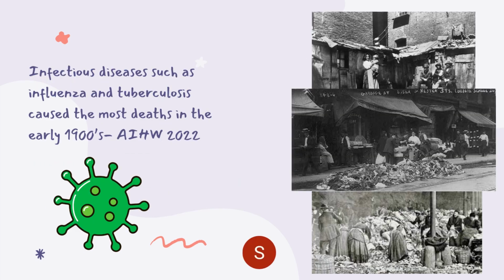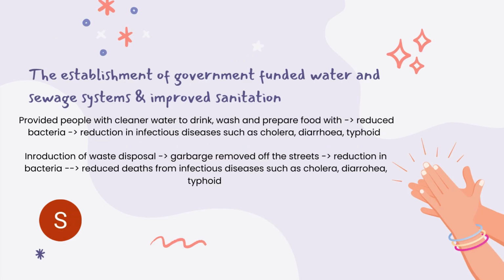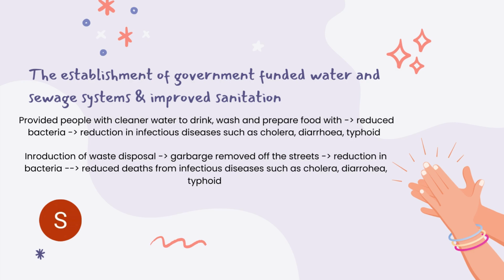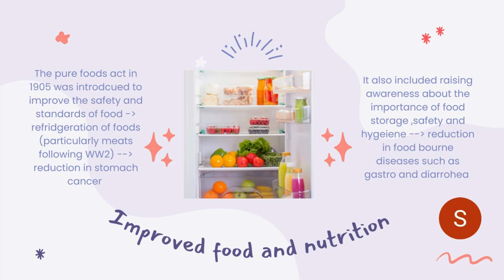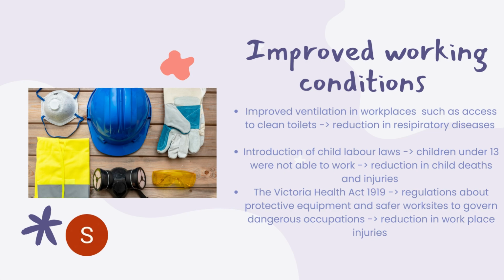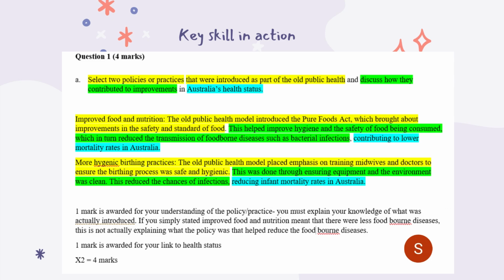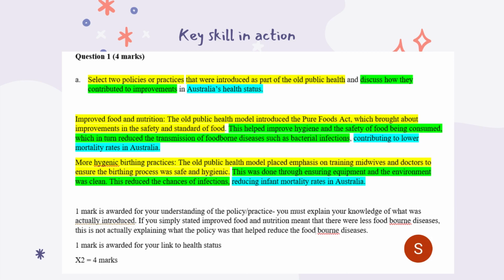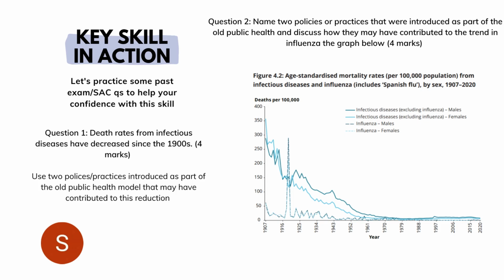VCE HHD: Unit 3- Old Public Health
This video is to teach you about the policies and practices that were introduced as part of the old public health model, which was in response to the large amount of deaths caused by the physical environment in the early 1900s. Each policy and practice will be discussed in detail, and some modelled practice questions will be completed. If you need any more information or anything else please just place in the comments!